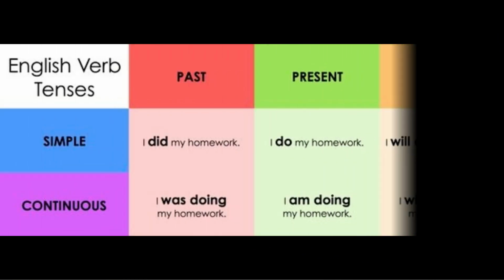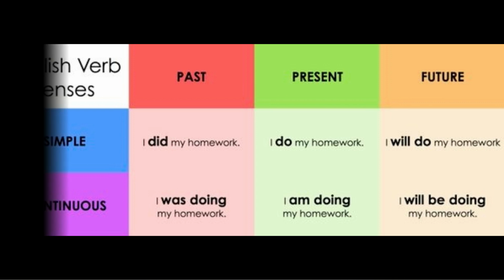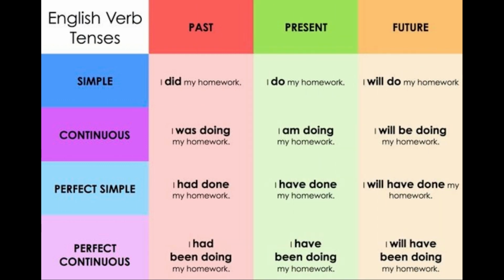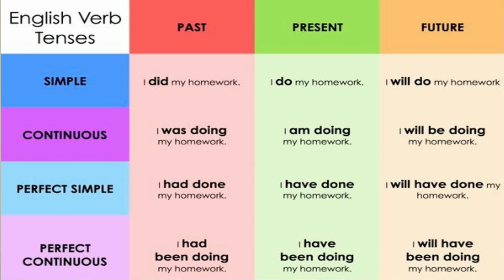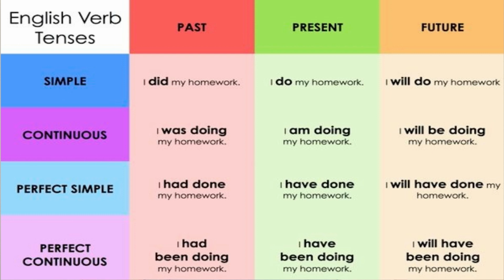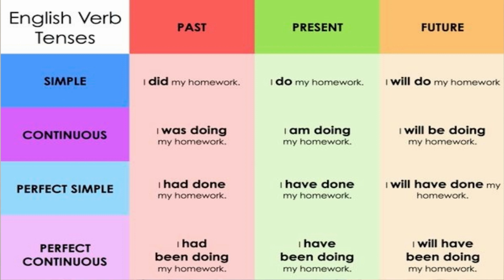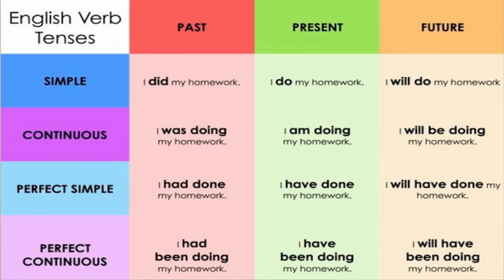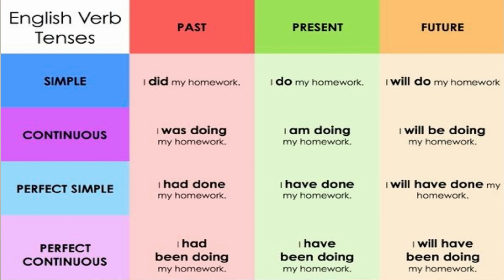Learn how to use ALL 12 ENGLISH TENSES in 20 minutes! (Past, Present and Future tenses)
A fun 20 minute lesson teaching you all 12 English tenses from the Past, Present and Future in the Simple, Continuous, Perfect and Perfect continuous categories.